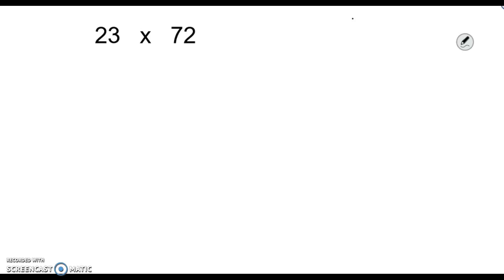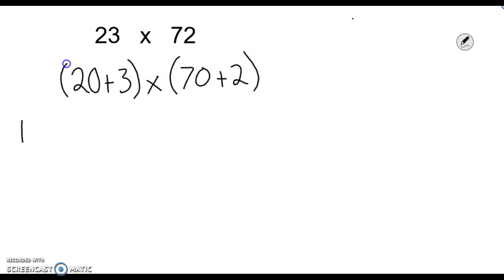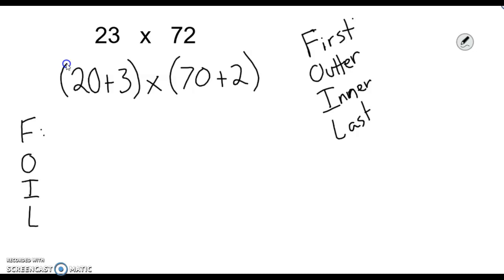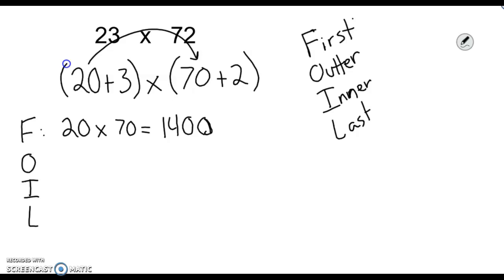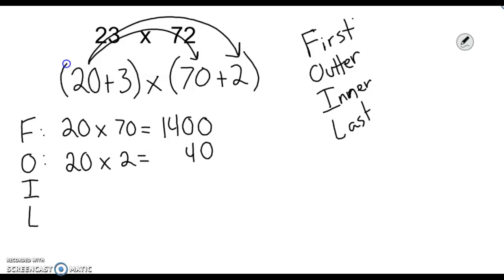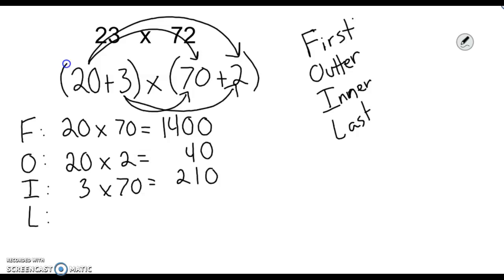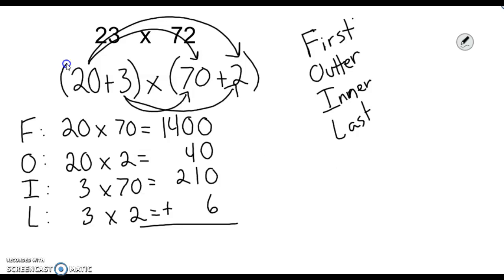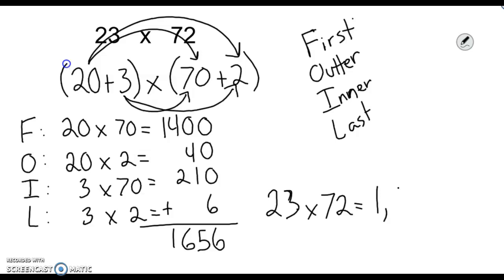Multiply 2-Digit Factors using the Distributive Property